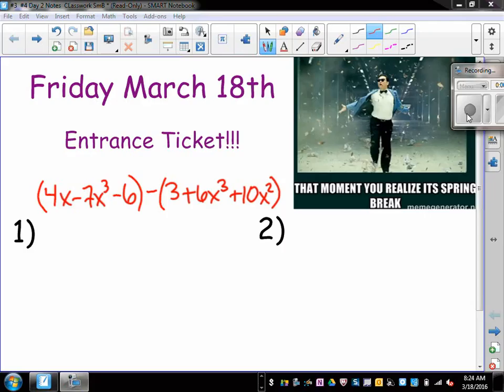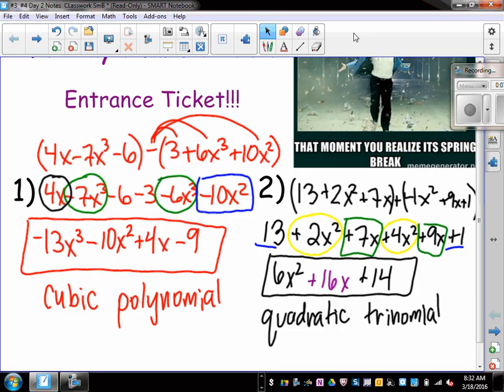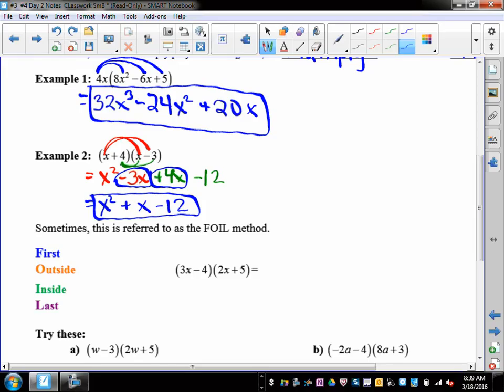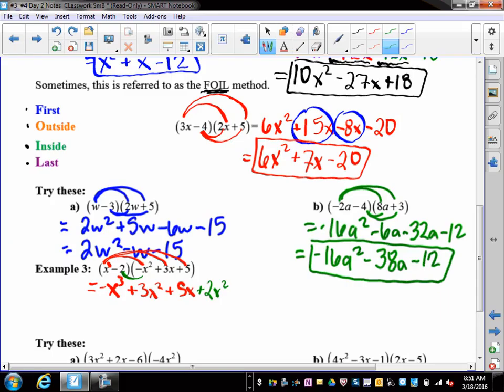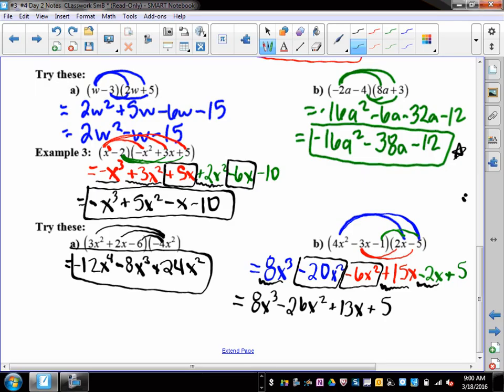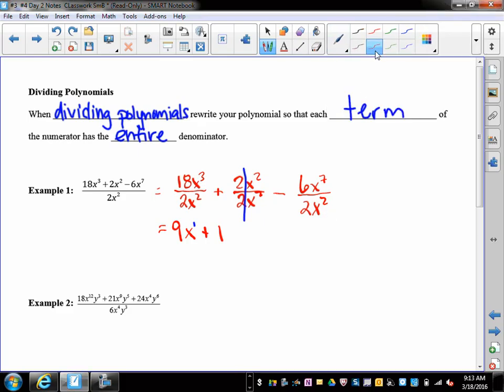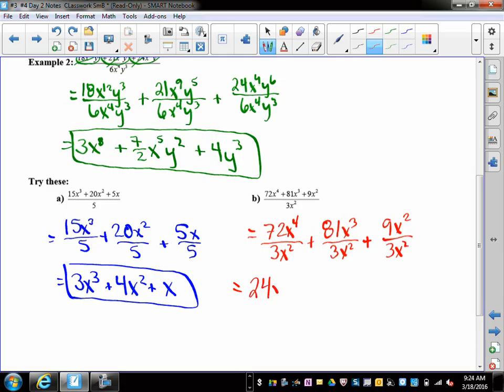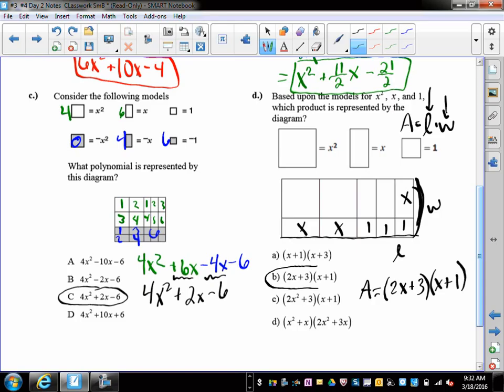DAY 2 VIDEO Multiplying and Dividing Polynomials March18 0935